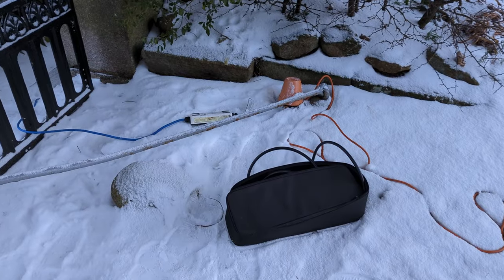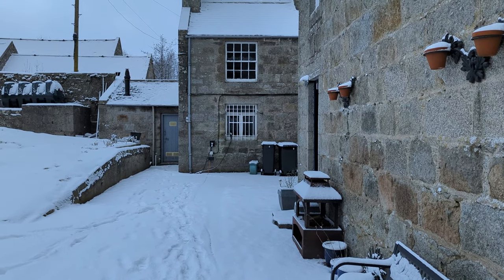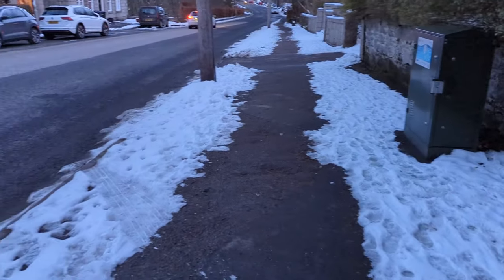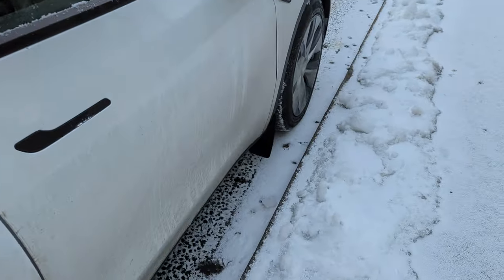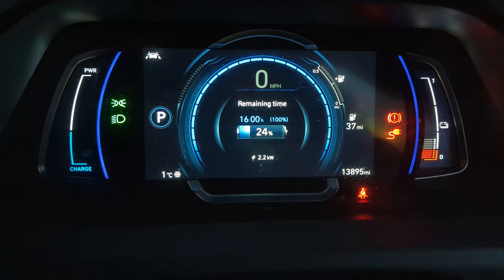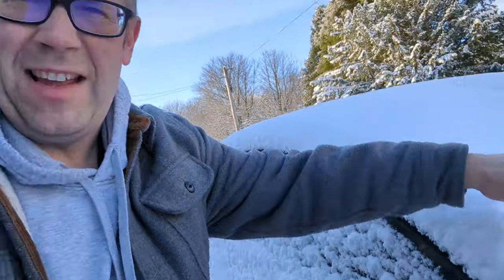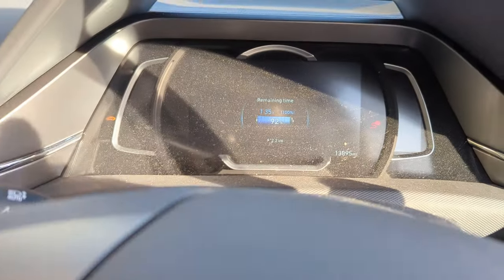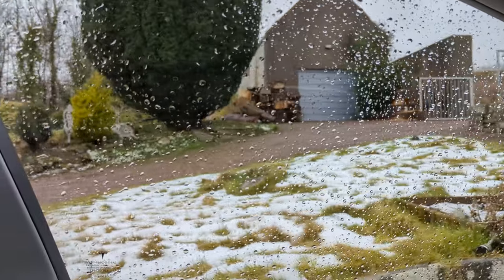Got an EV? You need the plug-in charger. Handy when snow blocks your wall charger!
In this video I revisit the Tesla UMC or "Granny Charger". In an early video I tested the relative speed of different chargers and thought the Granny Charger was a bit pointless. But a heavy snowfall makes getting to our wall box charger a real challenge.

I rig up two extension leads to get power out to the front of the house. And thanks to the Granny Charger we can top both cars off. But why do I start off using wifey's Hyundai charger...?

New "Monday Musings" talking videos on selected Mondays!